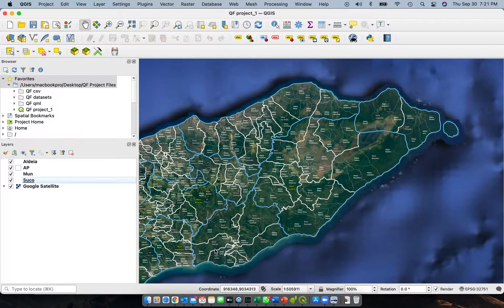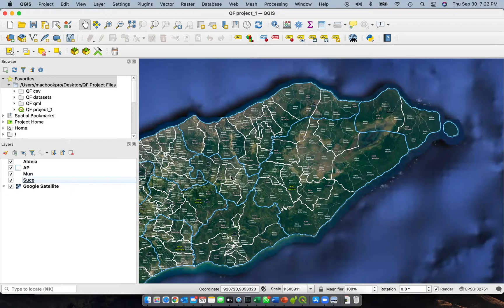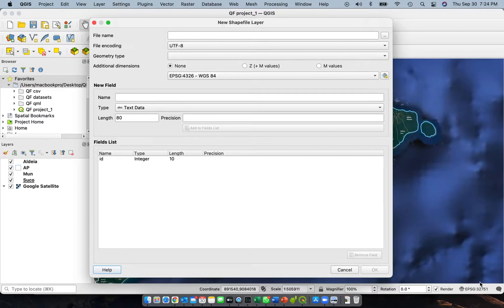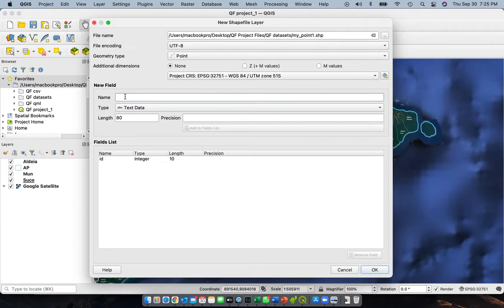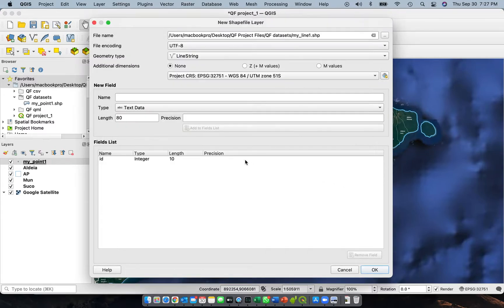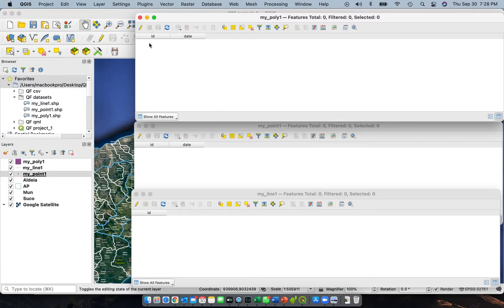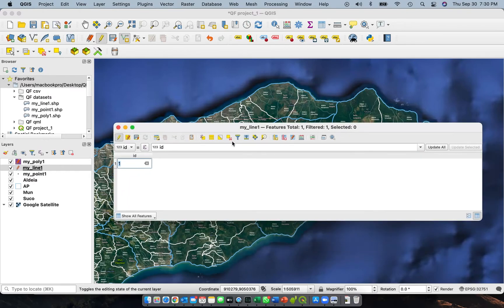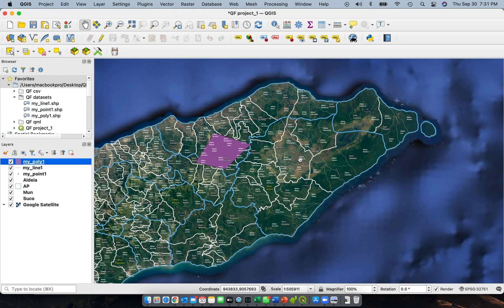Part 2 of 7 How to Create a QField Package for Mobile Data Collection?